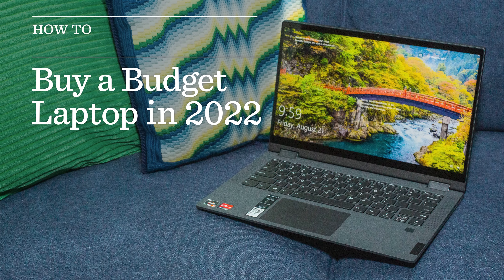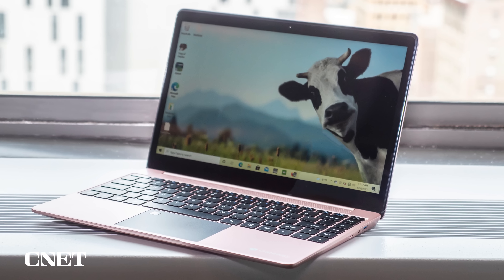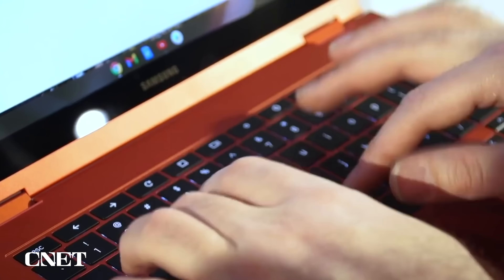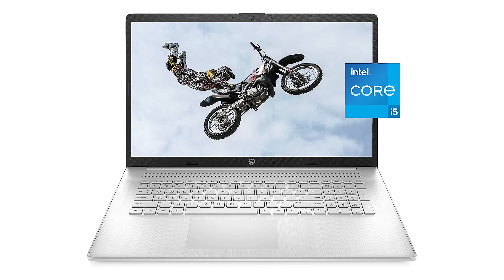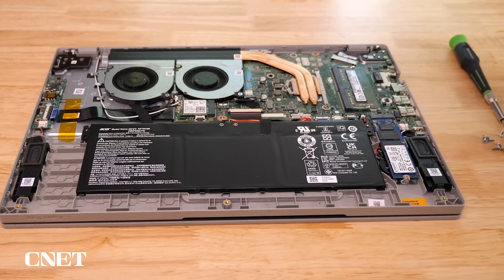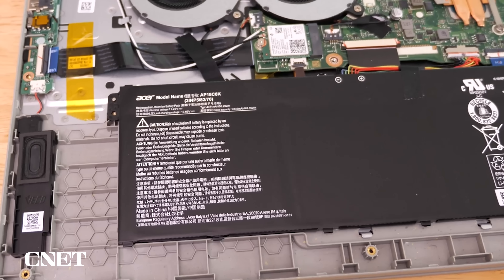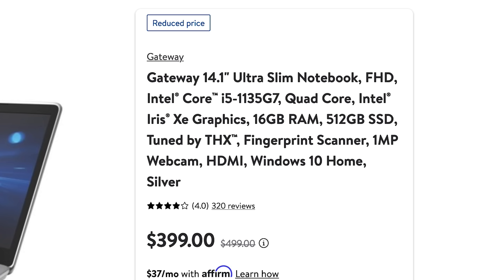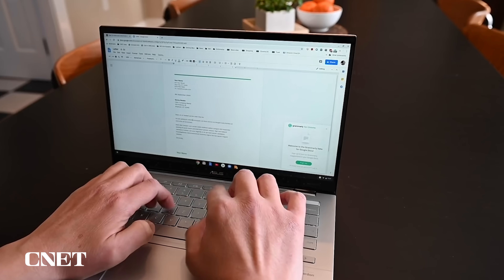Laptops under $700: Buying Guide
We're going to talk about what you need to know when shopping for a budget laptop, including what to look out for and what to avoid.

00:00 Introduction
00:57 What defines a budget laptop?
01:43 Should I just get a Chromebook?
02:51 What specs should I look for?
05:07 What should I avoid?
06:25 When is the best time to buy a budget laptop?